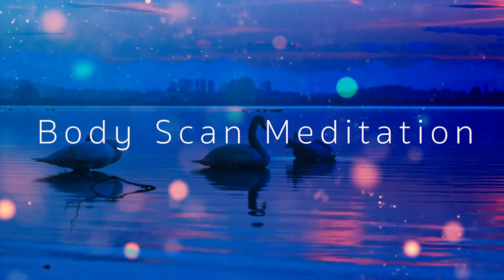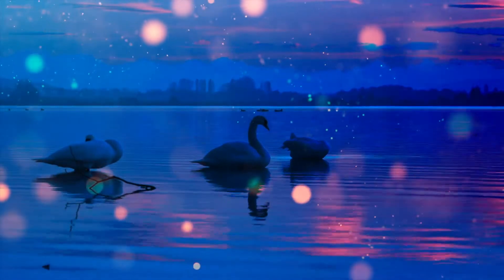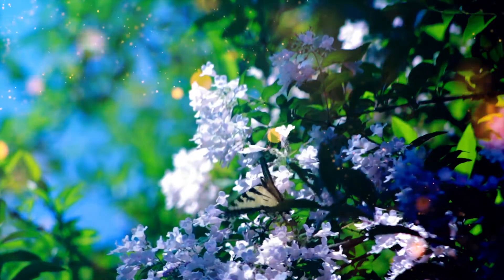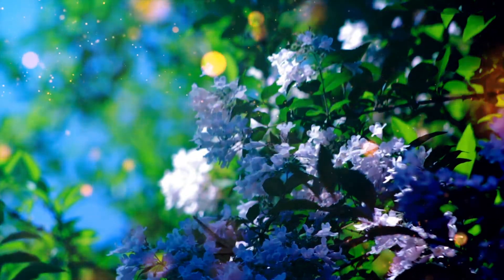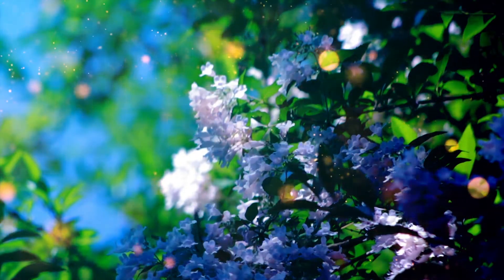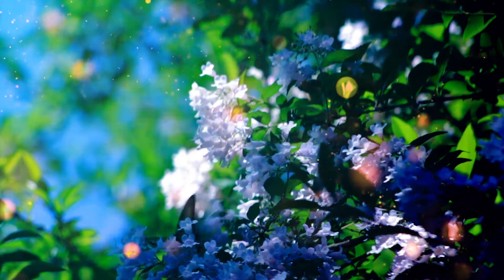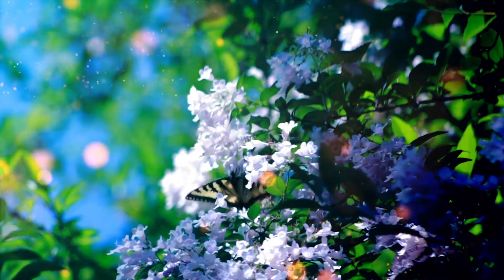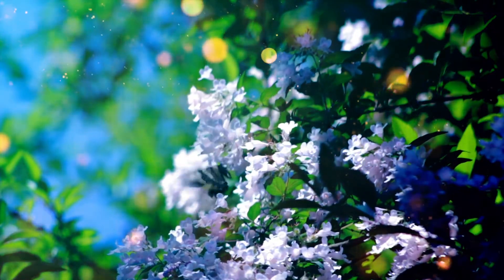Guided Body Scan Meditation | Deep Relaxation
💞Thank you for enjoying this guided body scan. With this guided body scan meditation you can relax deeply, let go of tension, let go of stress, release worries and really relax into the body. Body scan meditations are very grounding and they can help you think clearer, feel less distracted, and deepen your connection to life and people.

✨🦢 About Elínrós 🦢✨
I am a Cosmic Shaman, Divine Channel and certified Energetic Master. I work mainly with Divine Multidimensional Group Clearing, Healing and Protection.

✨🦢 Return to Light Oracle 🦢✨
The Return to Light Oracle is a magical 34-card Divine Oracle with Light Language Transmissions, Light Code Activations & Light Language Poems. Designed to increase your Divine Light quotient with the help of transmissions, written light poems, art, wisdom, activations, and more. Read, listen, watch, feel, absorb, receive. Get access to Divine Assistance in all dimensions. This healing modality is multidimensional, bringing in support from all that is aligned with Divine Will, Divine Timing, Unconditional Love, Truth & Your Divine Destiny.

May your heart grow stronger and more powerful each day; wide-open and unstoppable! In other words, may the force be with you. 💞